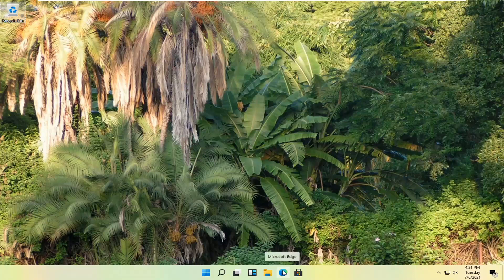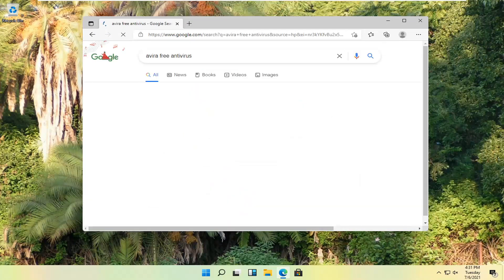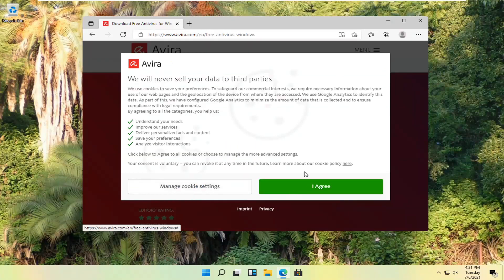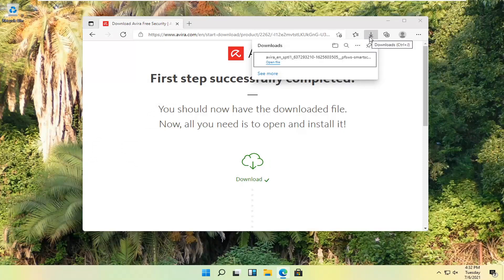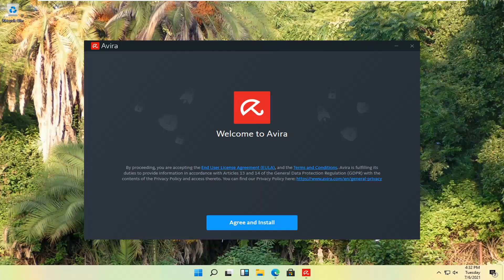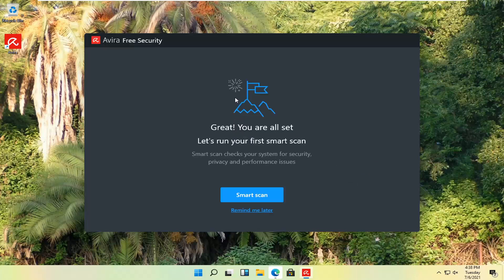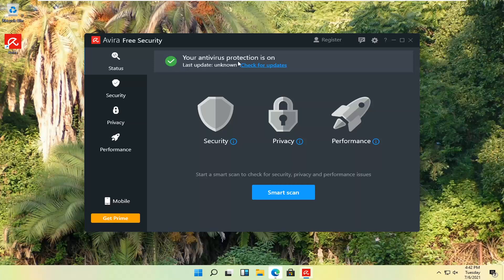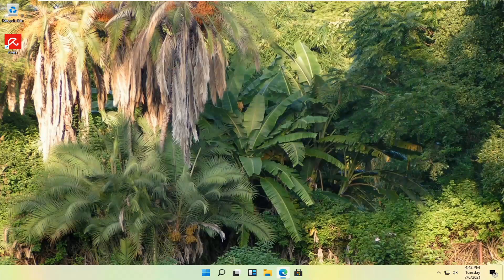How to Download and Install Avira Free Antivirus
Issues addressed in this tutorial:
how to download Avira free antivirus